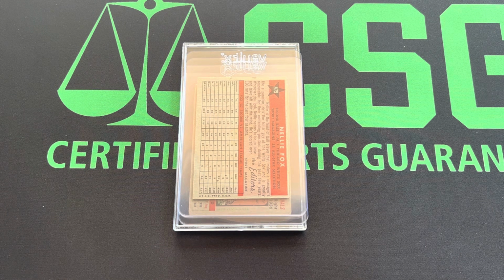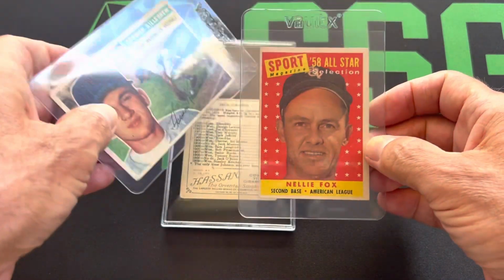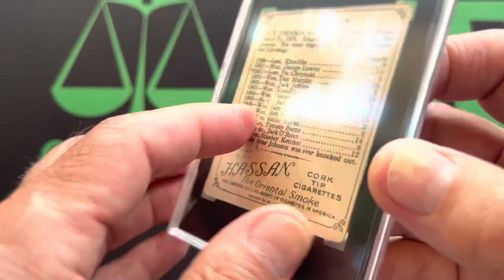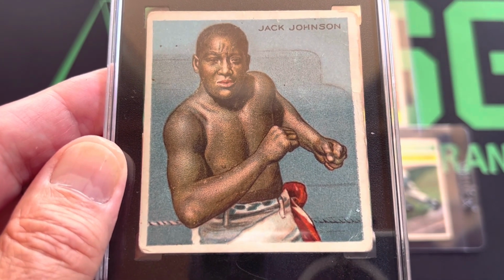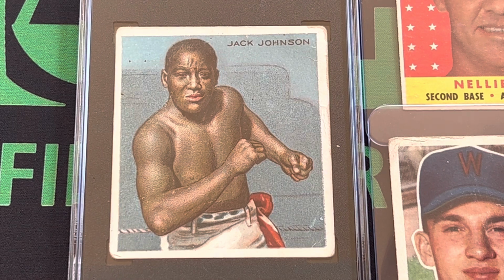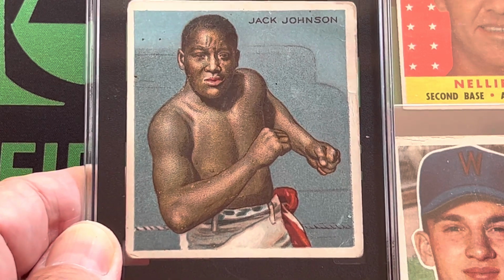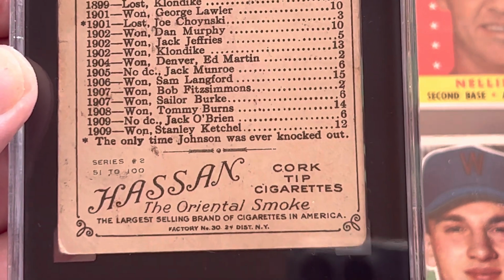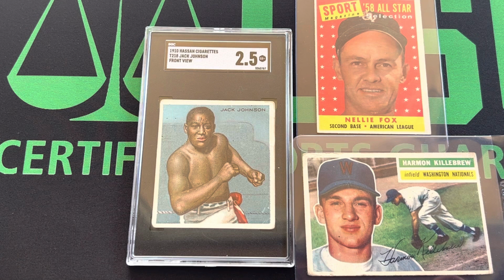Miami Card Show Pickups - 1910 Hassan Jack Johnson and more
Cards that I picked up at the North Miami Card show. 1910 Hasssan Cigarettes Jack Johnson and a couple other cards.